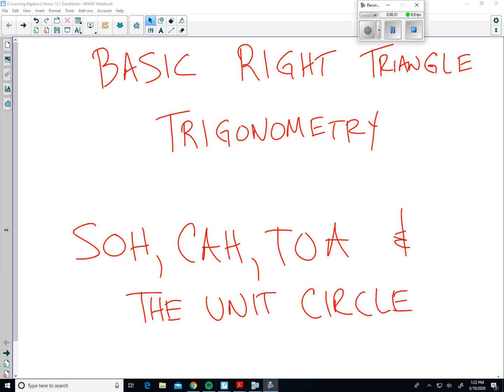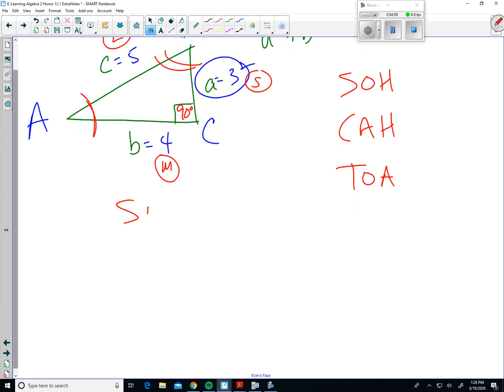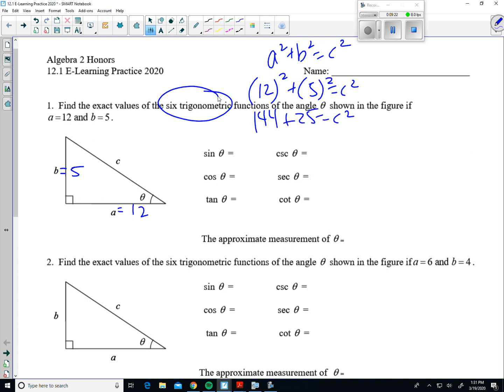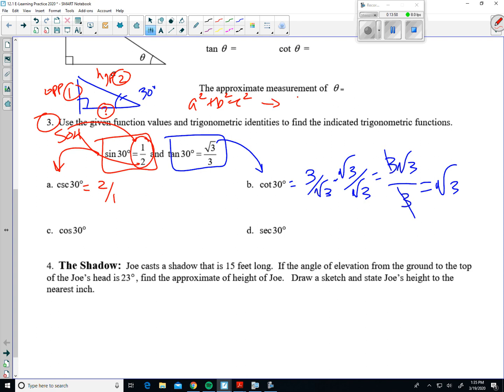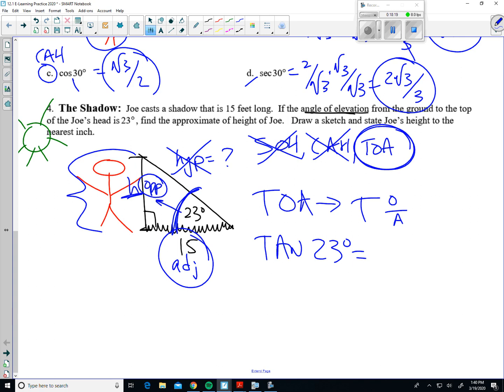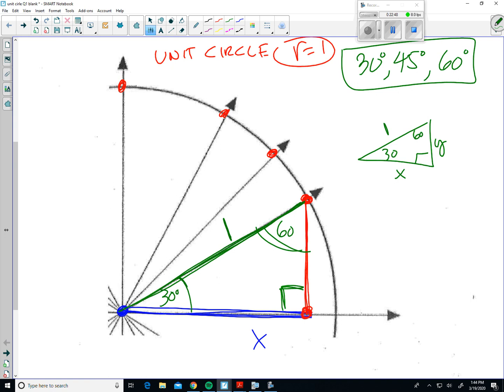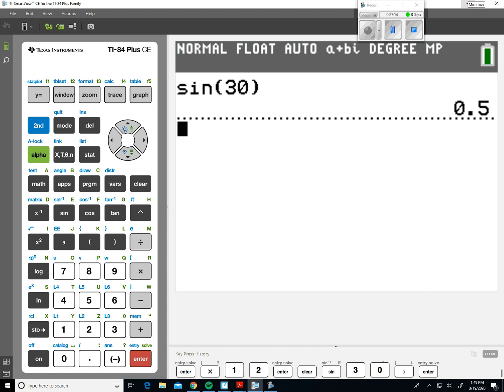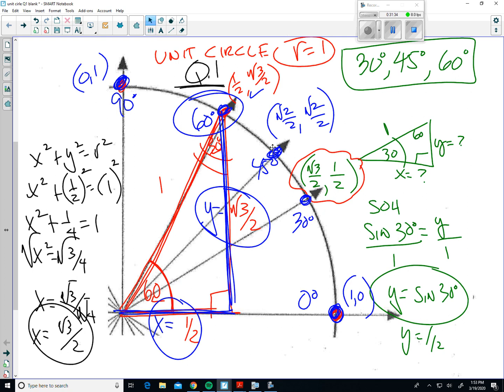SOH CAH TOA and Unit Circle Intro